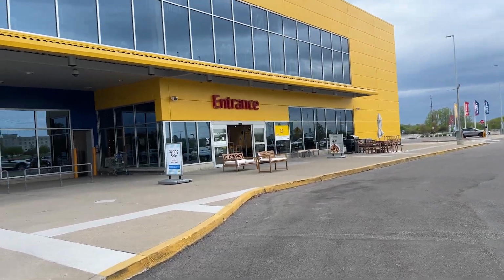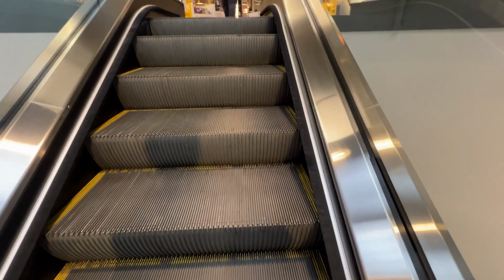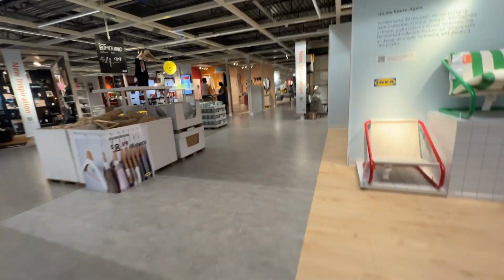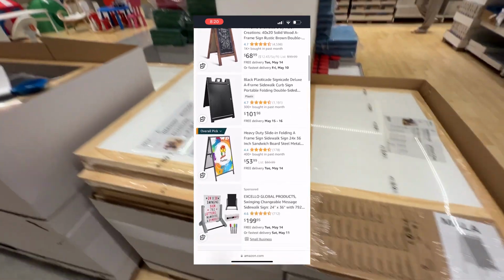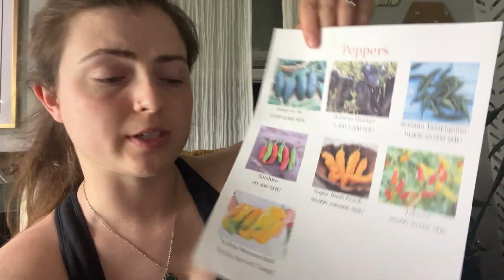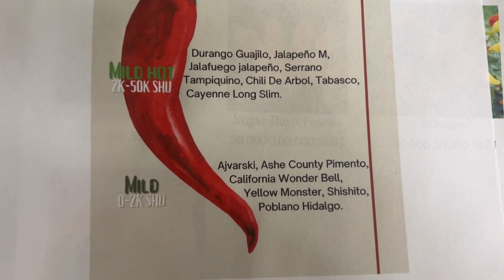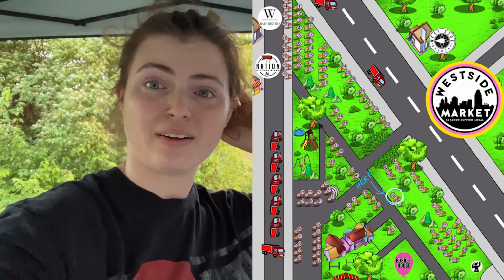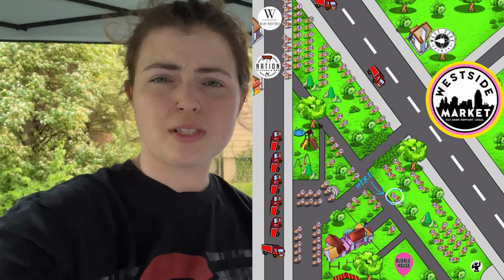My first solo vendors market Part 1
Hi Friends! My name is Amanda! I live in zone 6 in Southwestern Ohio. I am in my fourth year of intentionally growing my food to preserve it!

In this video I am taking you guy along for my first vendors market. This first part is mostly me getting ready for the event.

Thank you to my dad for helping me create my cutting board stand!

is OFFICIALLY live!! I am super excited to share this site with you all. I have been working on it behind the scenes for the past 4 months.

Dig your hands into some soil, soak in some sunshine and live for today.

It was a fairly simple process and I had heard so much about the company. So I decided to give them a try!

Be sure to check out the Farmer's Almanac to find your last frost and much more!

Seed starting Equipment (but they have so much more!)

Vertical Greenstalk planter!

seed tags: